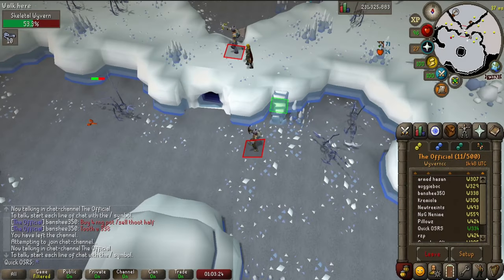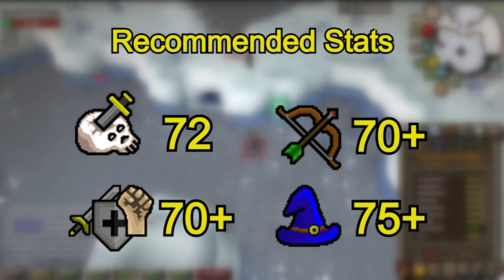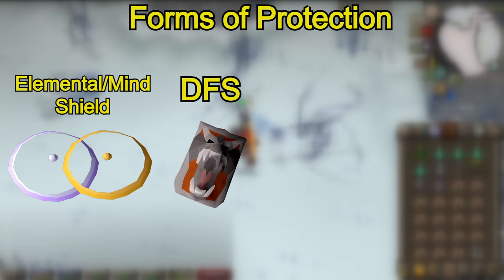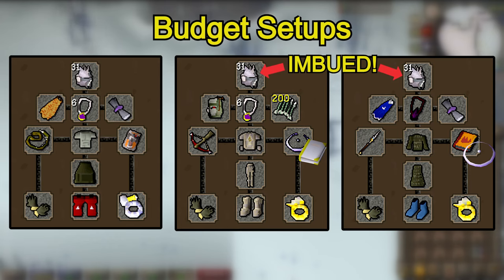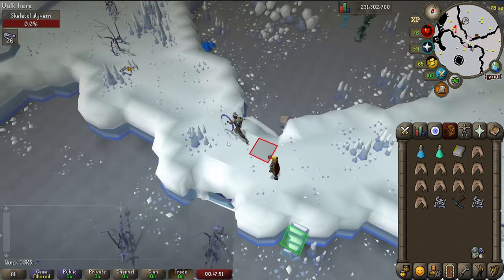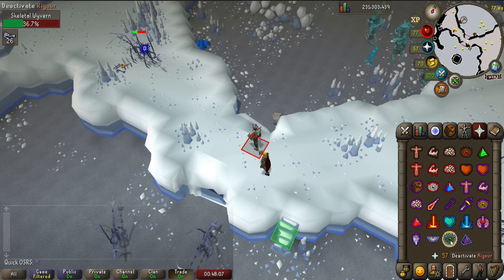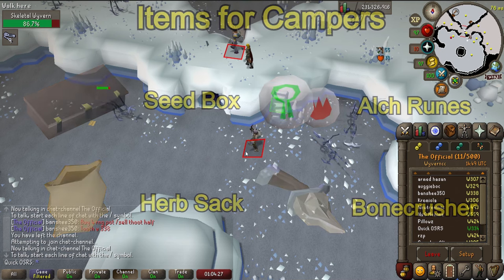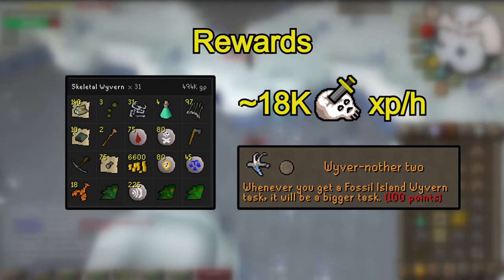Skeletal Wyverns Quick Slayer Guide | OSRS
In  this video I'll show you everything you need to know about skeletal wyverns. Gear setups, how to get there and the best ways to kill them.

Thank you Cardo Sivadi for becoming the first channel member. I really appreciate it!

-Timestamps-
0:00 - Recommended Stats
0:29 - How to get There
0:57 - Wyverns' Attacks
1:18 - Gear
3:01 - How to Kill
4:47 - Rewards